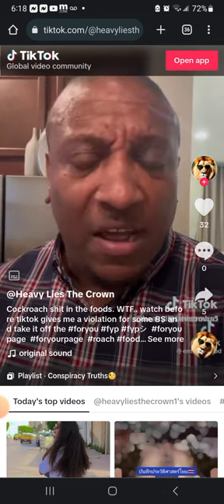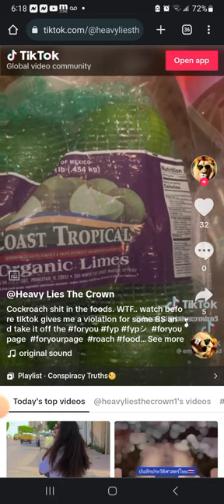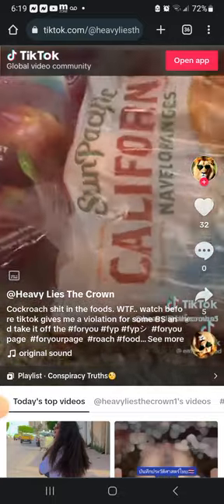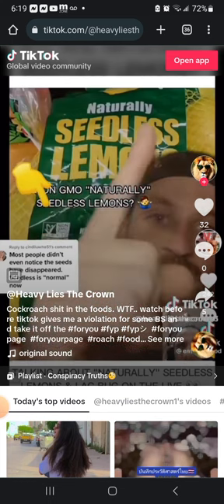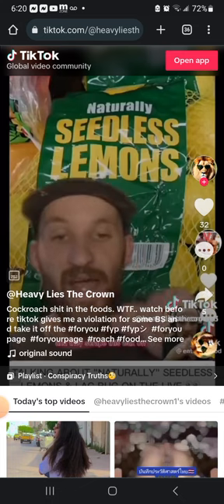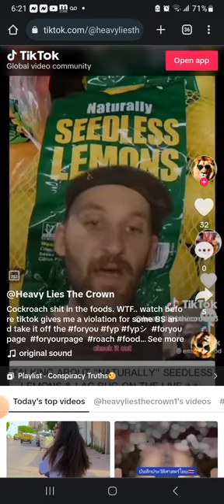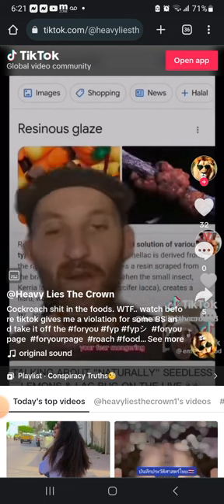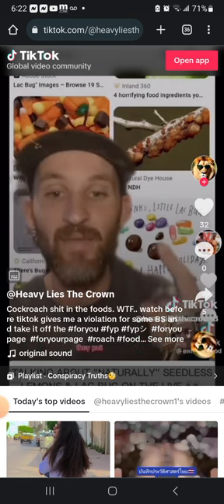Fruit coated with Roach (🪳) poop 💩, (Shellac/Laccifer) WTF 🤢🤮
YAHAWAH WA YAHAWAHSHI